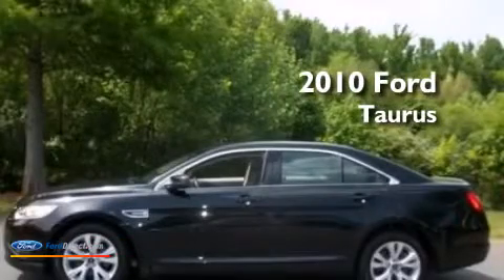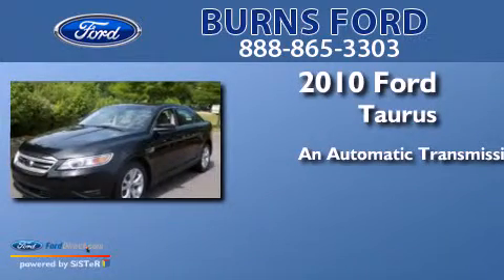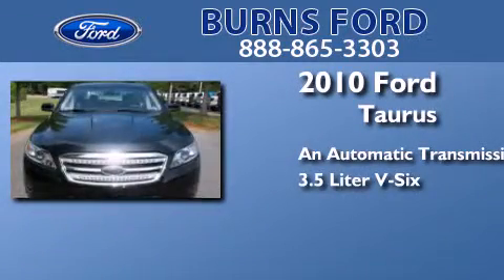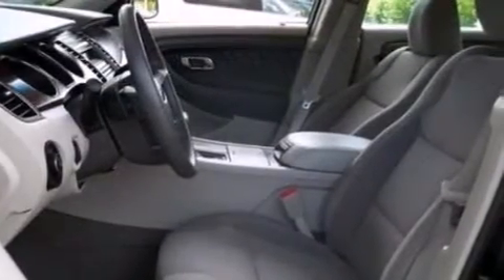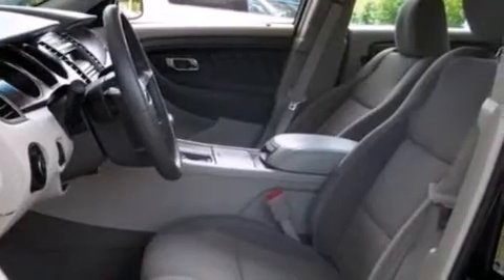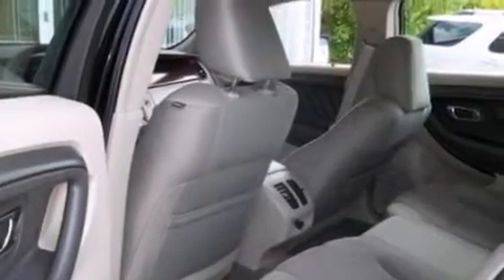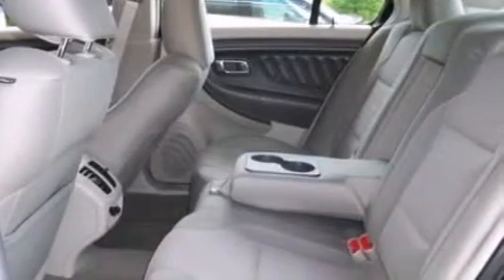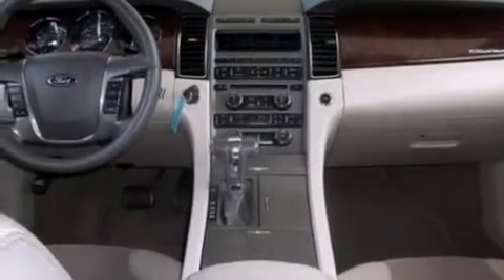2010 FORD TAURUS Lancaster SC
We have been honored to serve the Lancaster SC area , we promise that your experience at our dealership will exceed your expectations ! Year : 2010 Make : FORD Model : TAURUS Engine : 3.5L V6 24V MPFI DOHC Trans . : 6-SPEED AUTOMATIC Exterior : TUXEDO BLACK METALLIC Miles : 91,564 Interior : LIGHT STONE Stock : 13339A Burns Ford Charlotte Hwy Lancaster , SC 29721